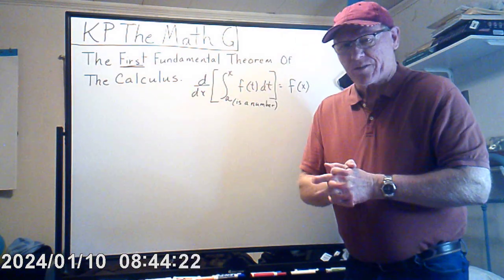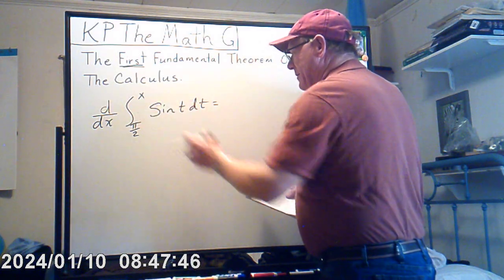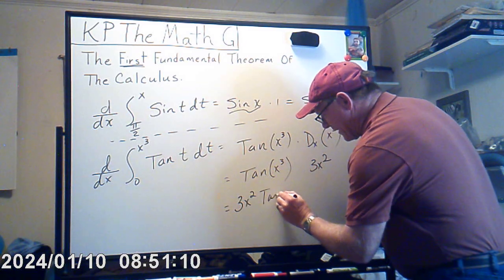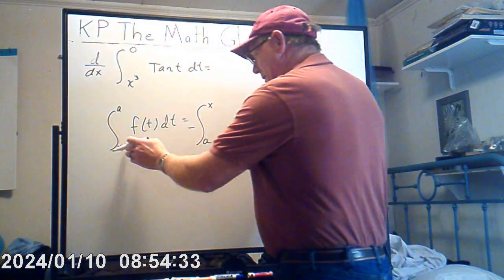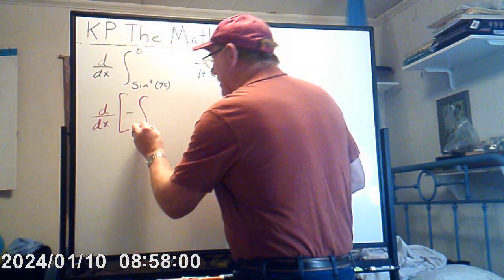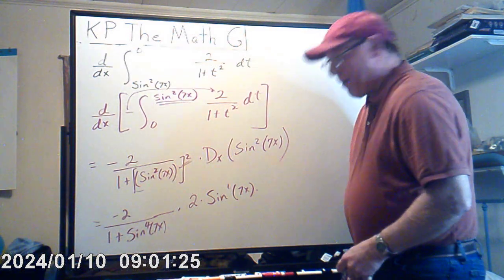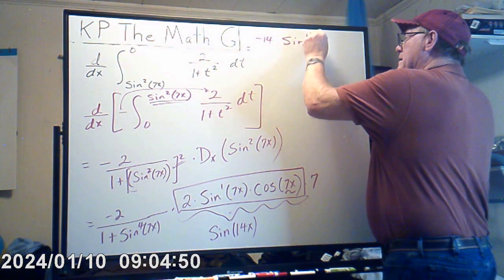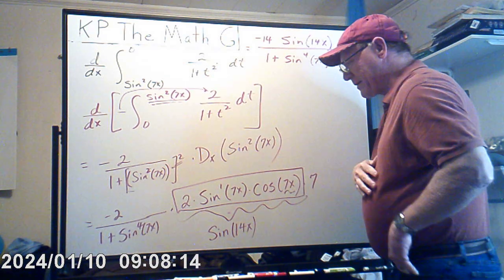Applying The First Fundamental Theorem Of The Calculus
In this video, I introduced the First Fundamental Theorem Of The Calculus, which involves taking the derivative of the definite integral.